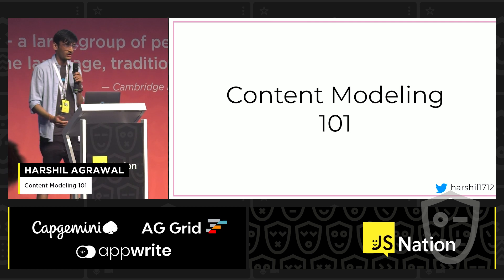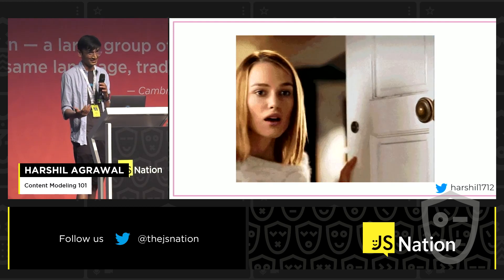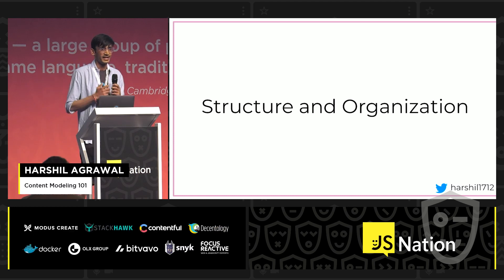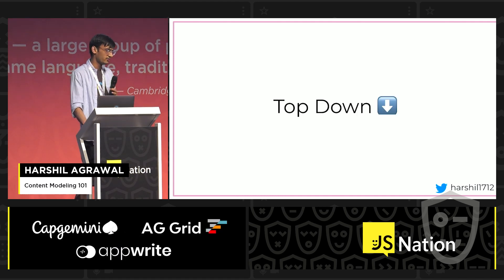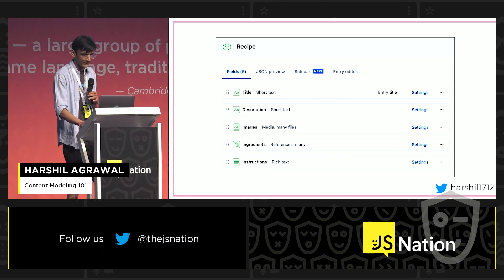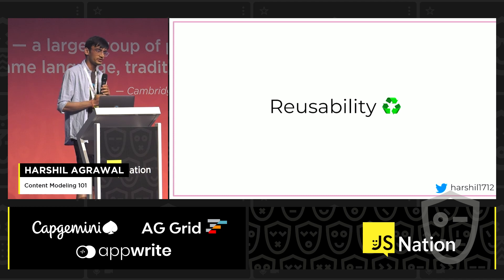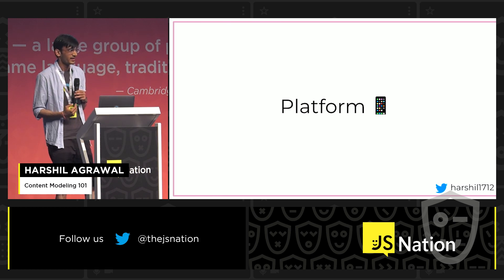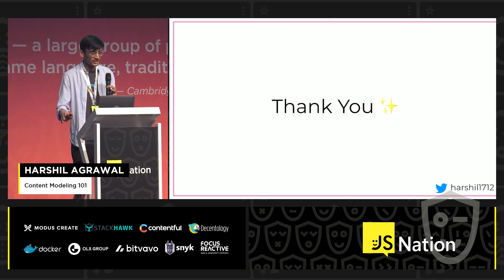Content Modeling 101 – Harshil Agrawal, JSNation 2022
Talk: Content Modeling 101
In today's world, it's no surprise that "Content is King". It helps in telling a story and helping you reach out to more people. Most of the time, developers aren’t the ones managing this content. Hence, modeling content efficiently becomes crucial. Doing it well makes the content delivery process smooth for the team. But how does one go on with modeling content? What are the things that one should take care of? I’ll answer such questions in this talk, and share my approach to content modeling as a JavaScript developer.